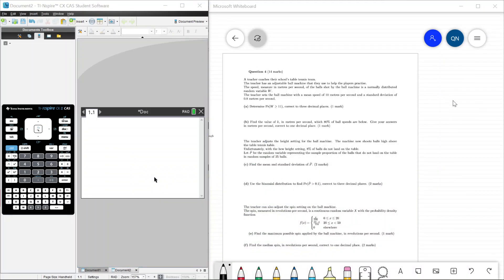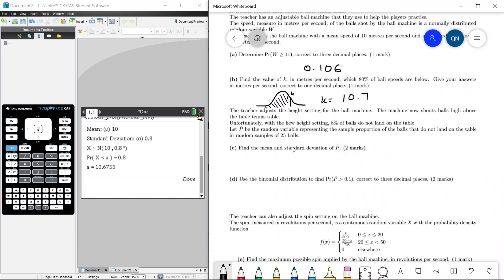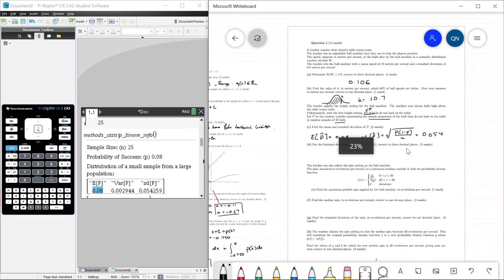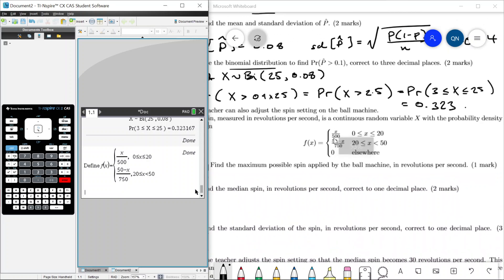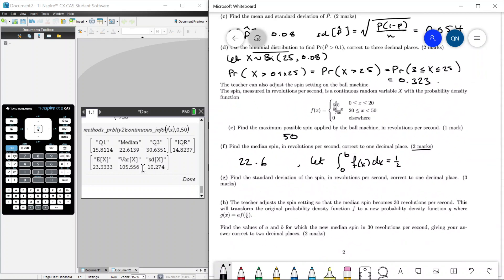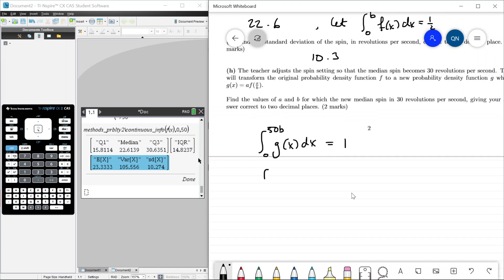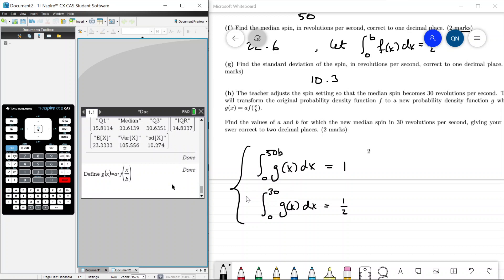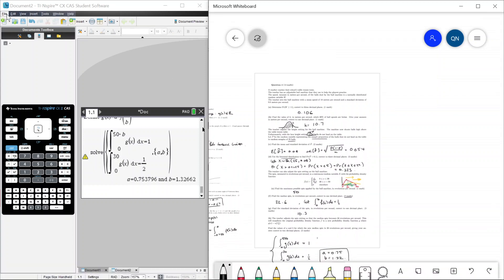2021 Methods Exam 2 Question 4 Extended Response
Sorry for the funny audio quality, not sure what was up with my mic this recording...